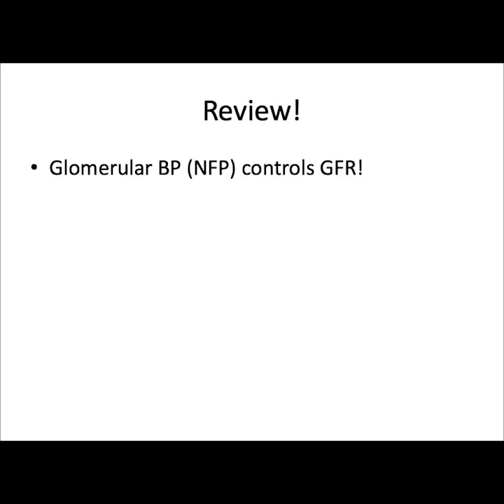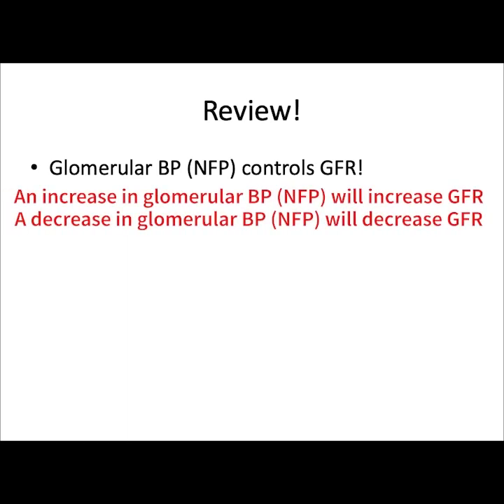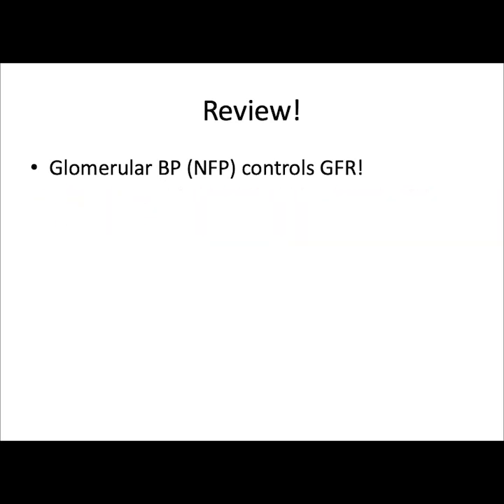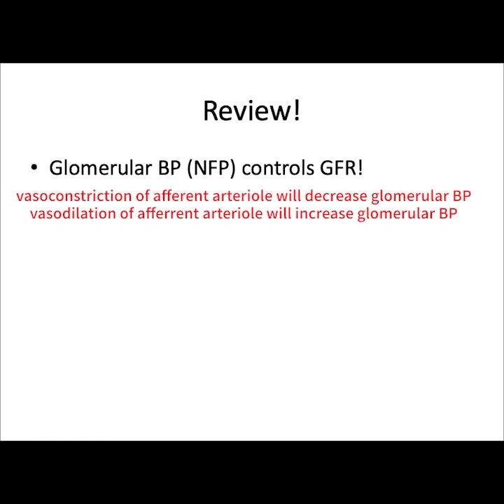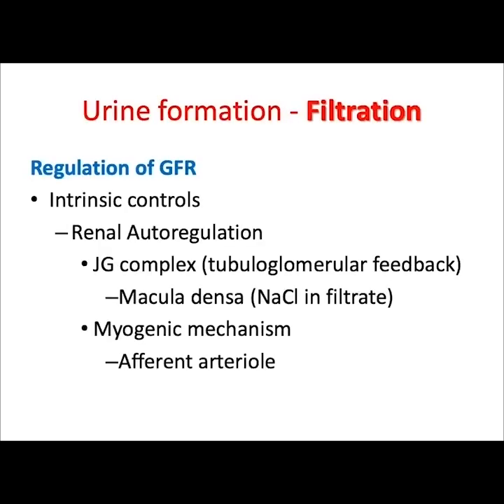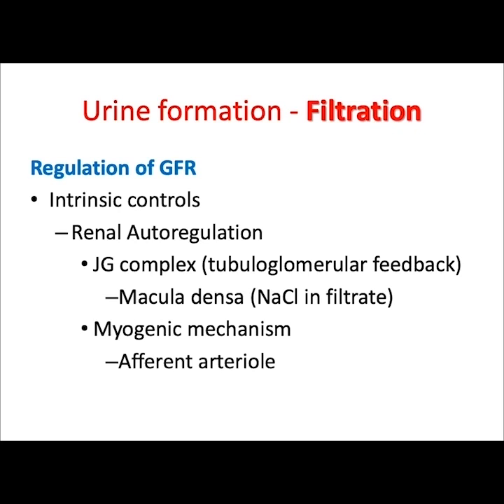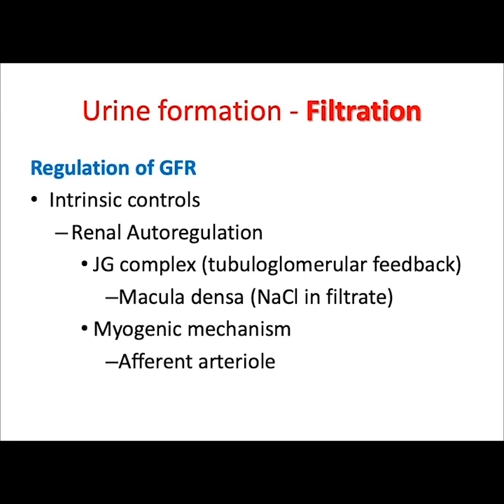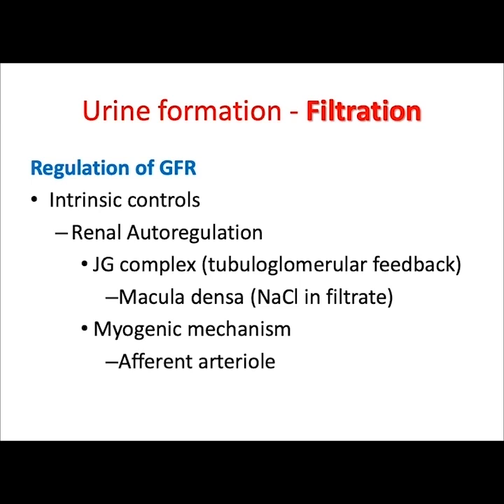BIOS 254 CH 25 Urinary Intrinsic Control of GFR